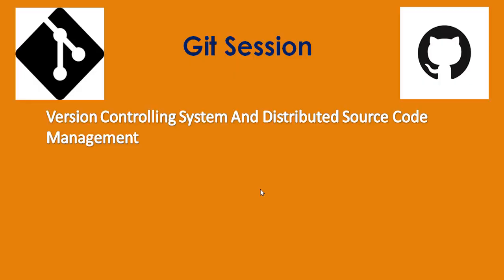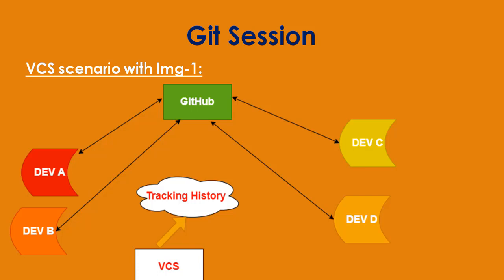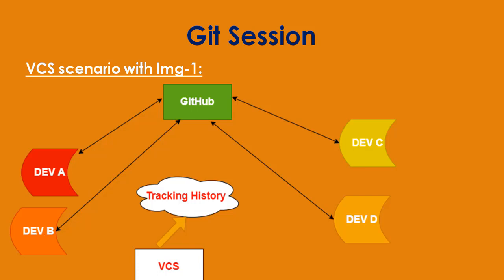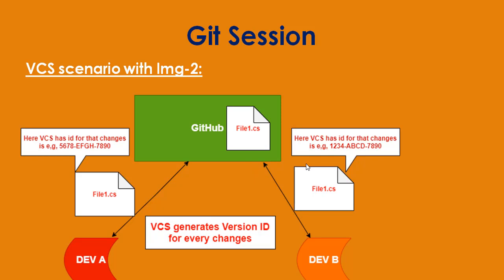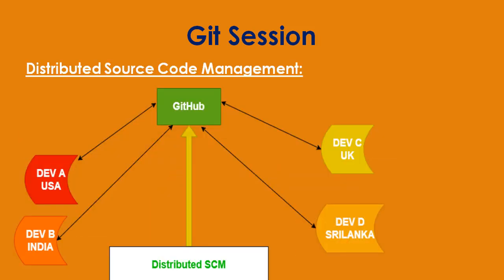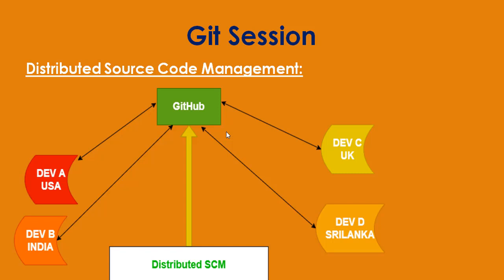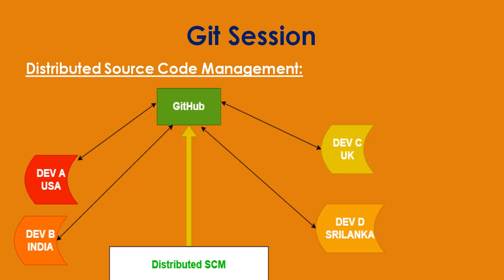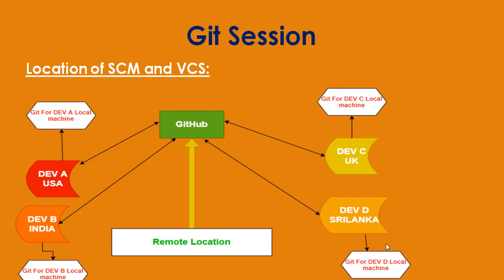Version Controlling System And Distributed Source Code Management In GitHub | Coding Knowledge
In this session, We learn about Version Controlling System And Distributed Source Code Management in Git and GitHub.

In this session I describe the below details:
1. What is VCS with scenario
2. What is Distributed Source Code Management
3. What is the location of SCM and VCS